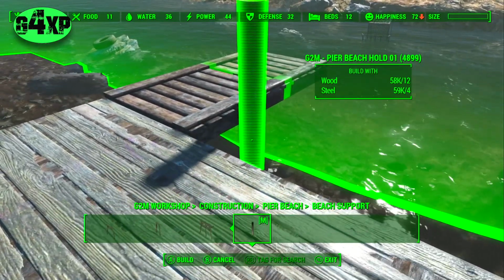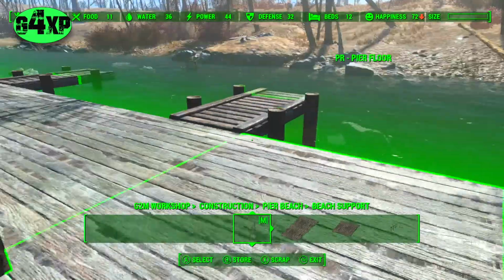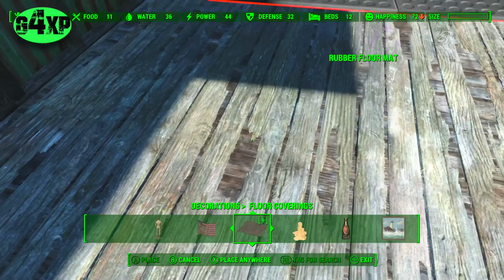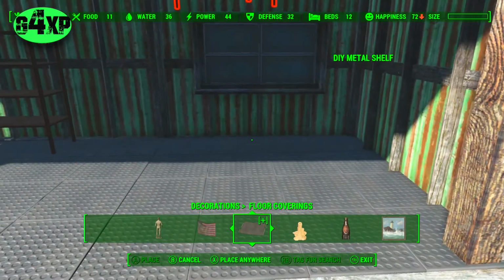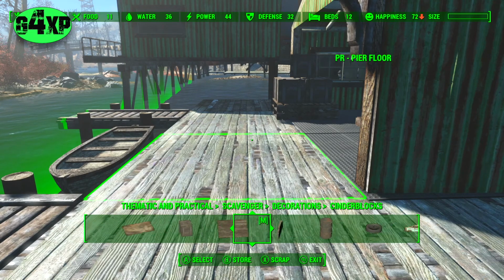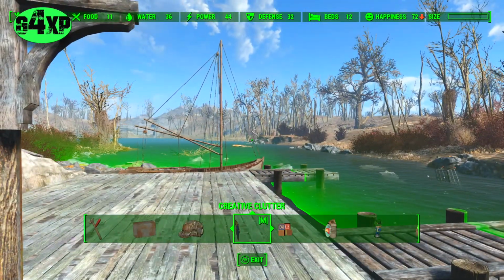The Docks Project - Part 4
Today we continue our build at Sanctuary called The Docks Project. This will be a part settlement based in and around the river.